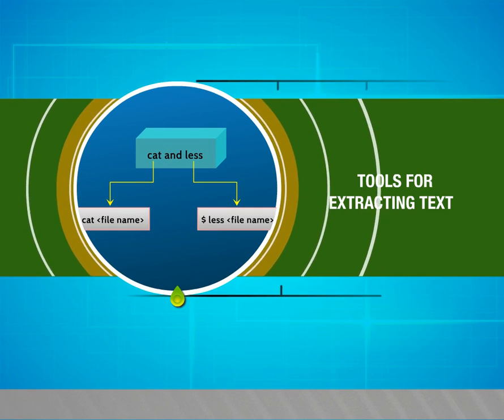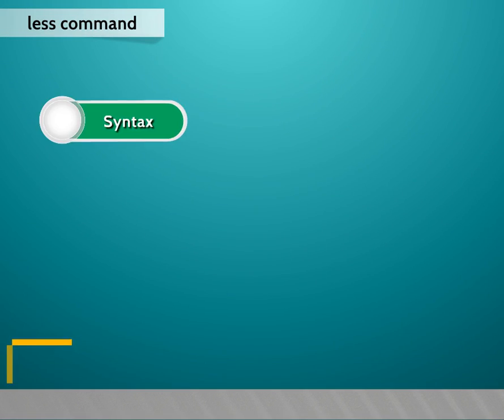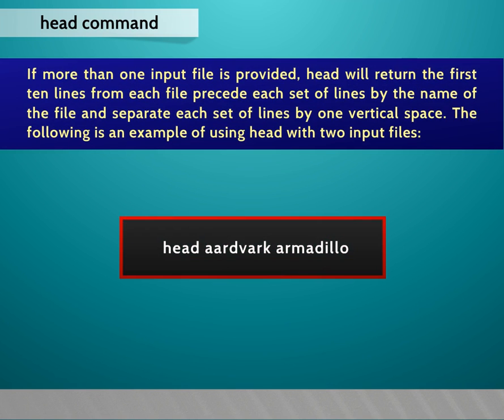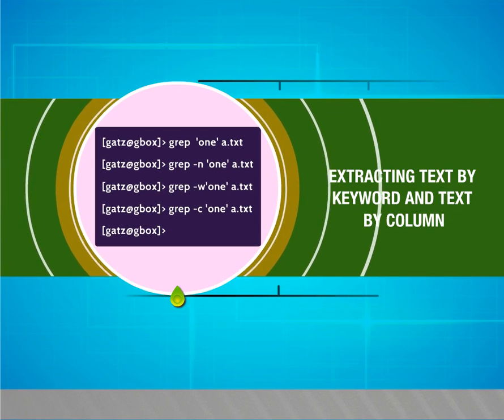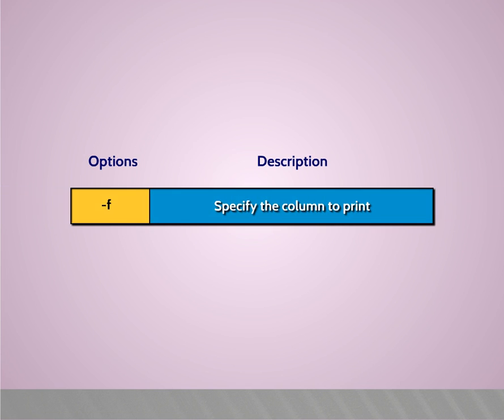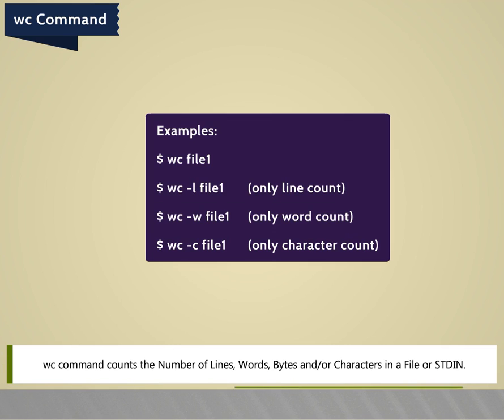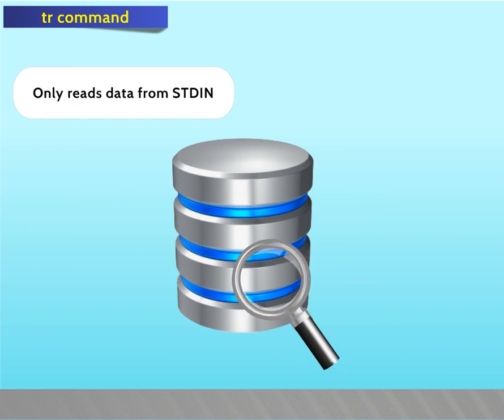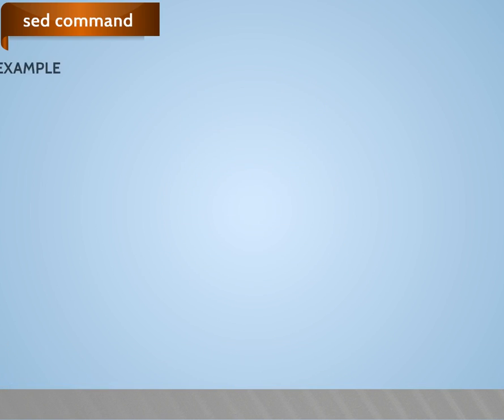BOS 14 Text Processing Tools ,,,fault